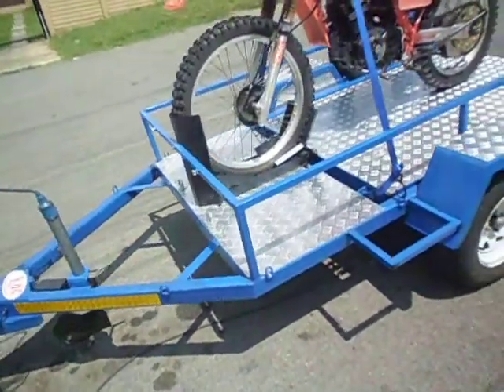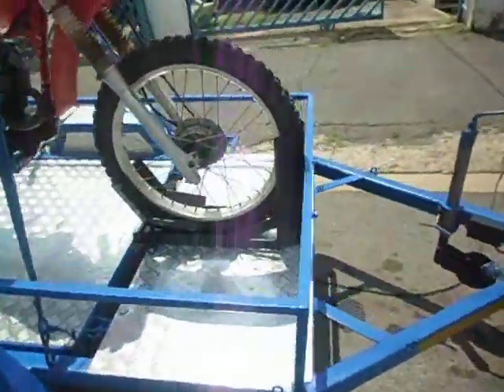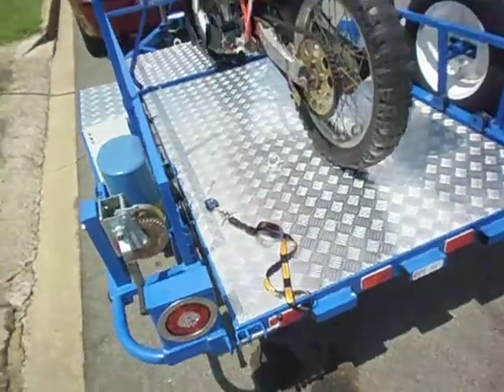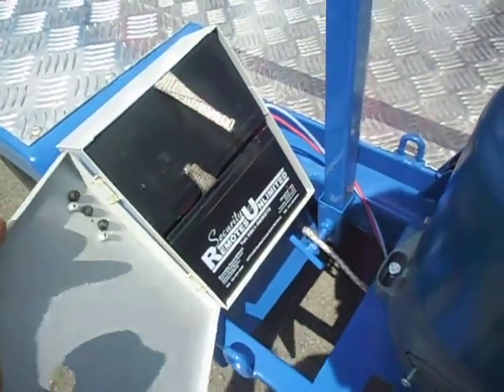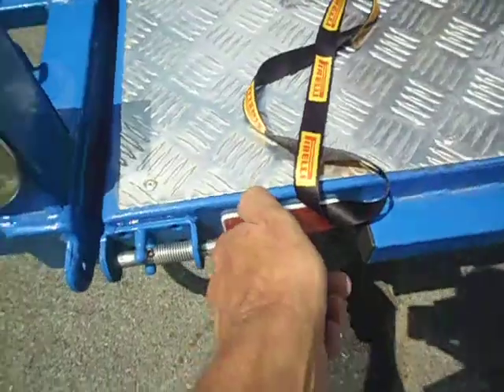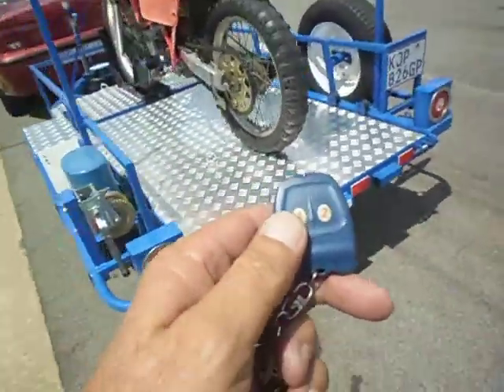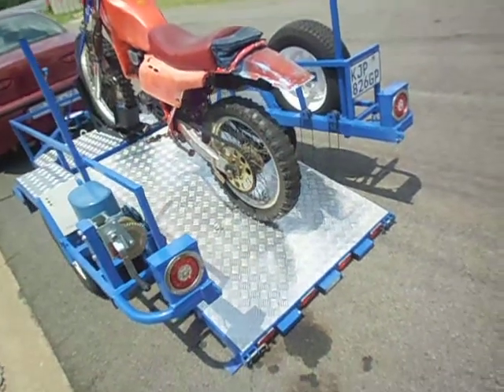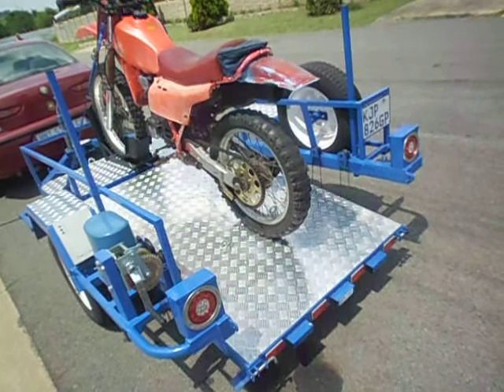REMOTE CONTROLLED BIKE TRAILER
WORLDS FIRST PATENTED REMOTE CONTROLLED SELF LOADING MOTORCYCLE TRAILER.PROUDLY SOUTH AFRICAN.